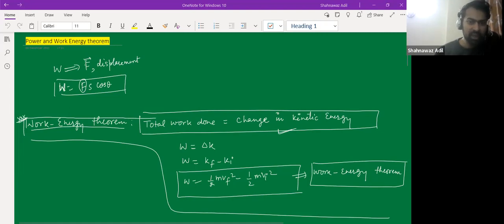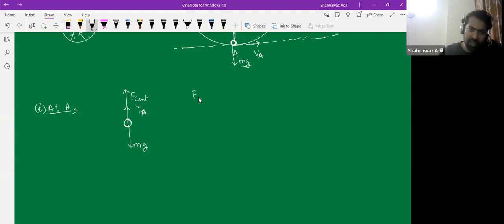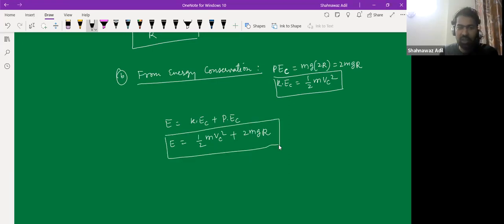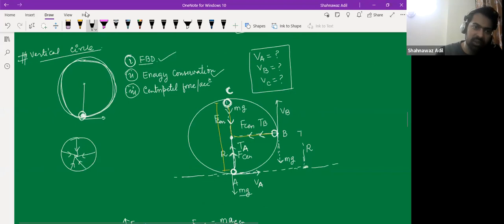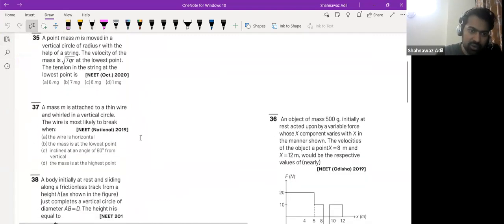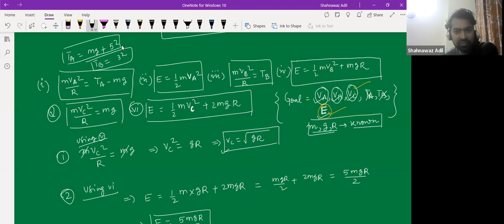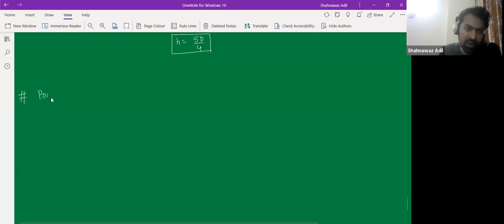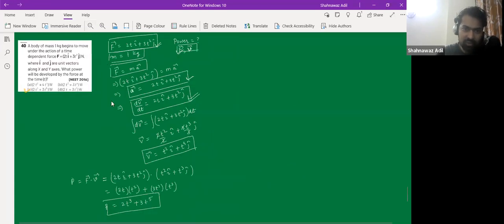Learnivio | Physics Lect 11th NEET 16-12-2023